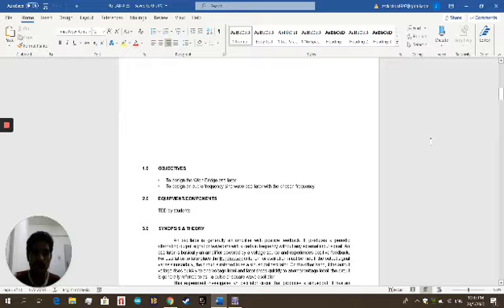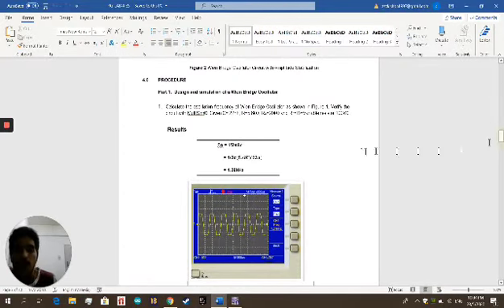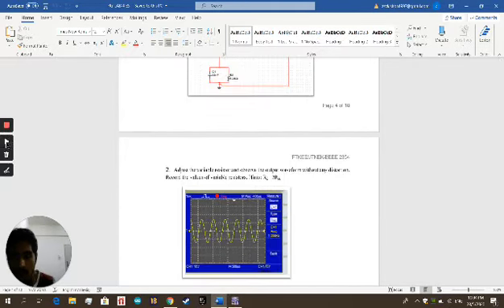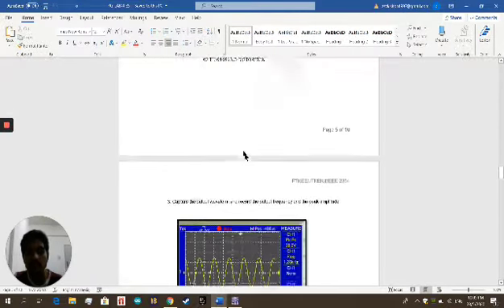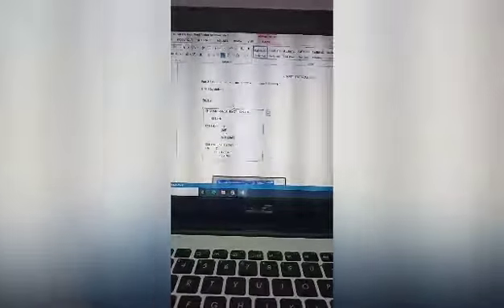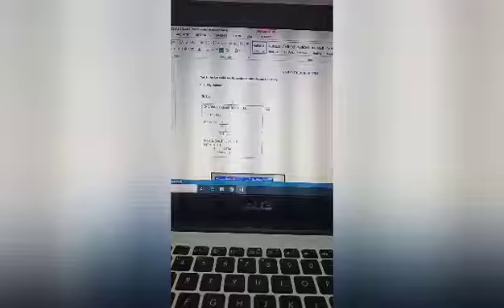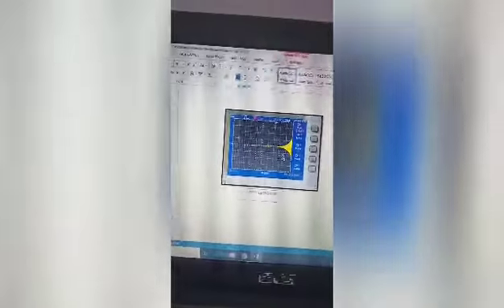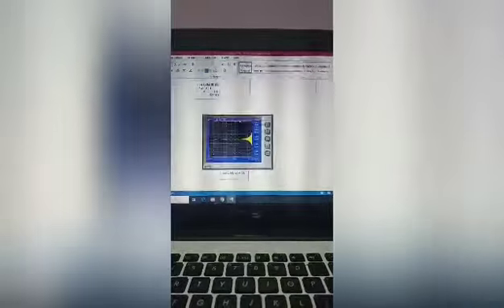May 28, 2020